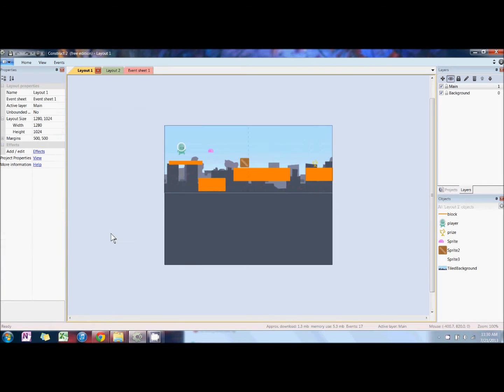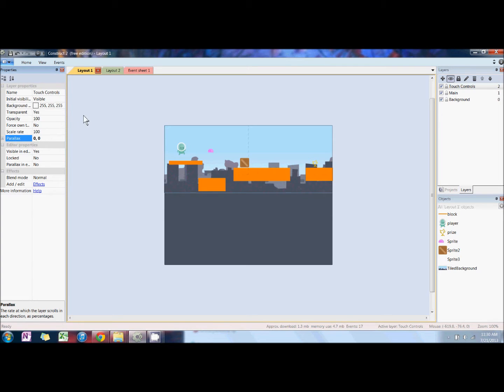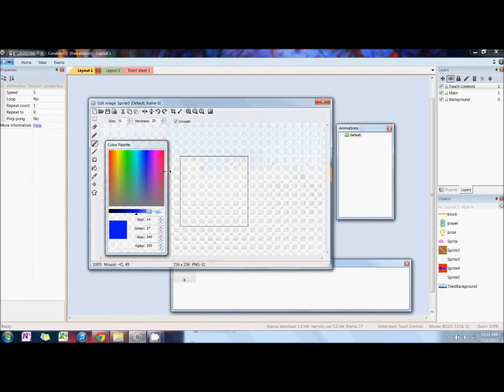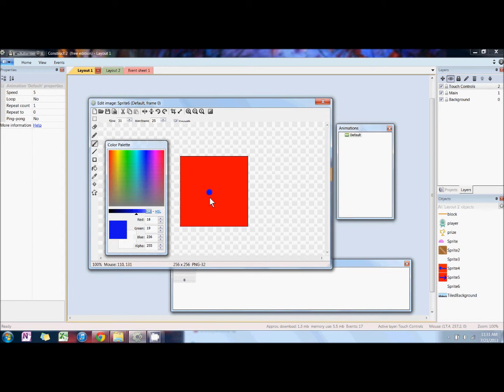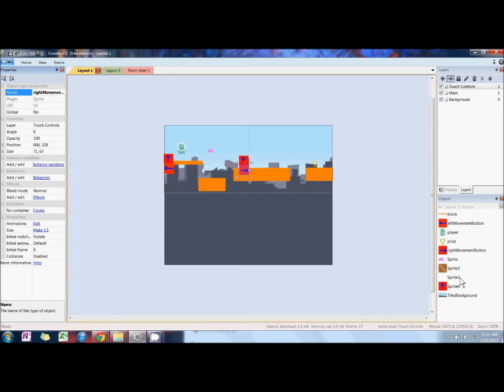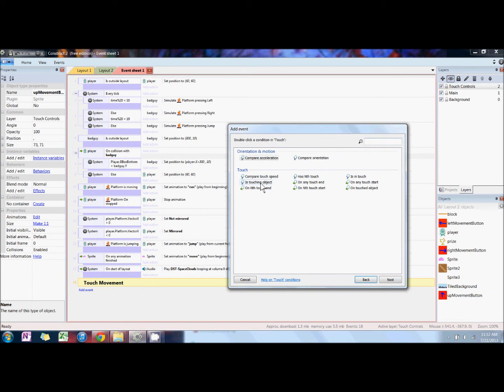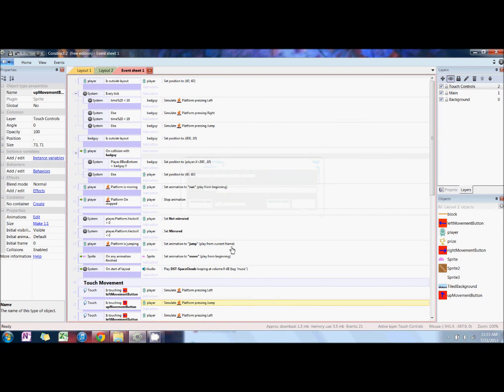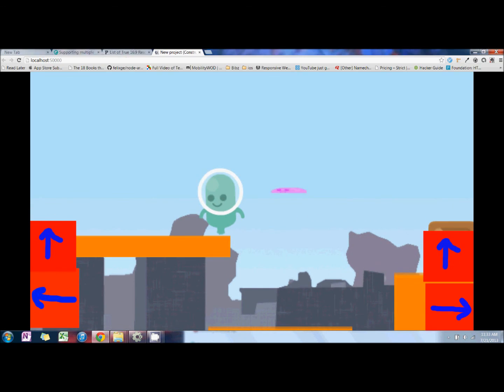Construct 2: Adding Touch Controls for Tablets and Phones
A quick tutorial for adding touch controls to your Construct 2 game.